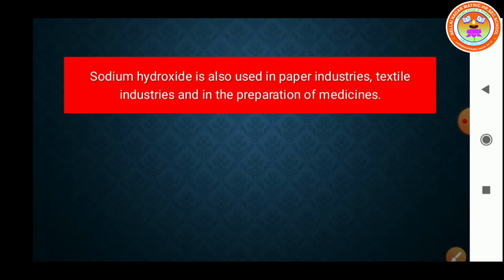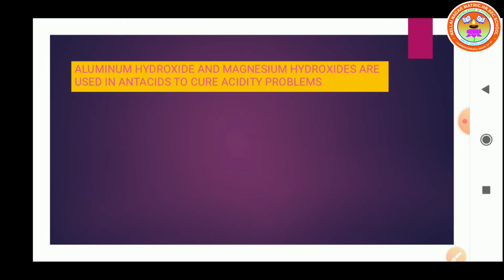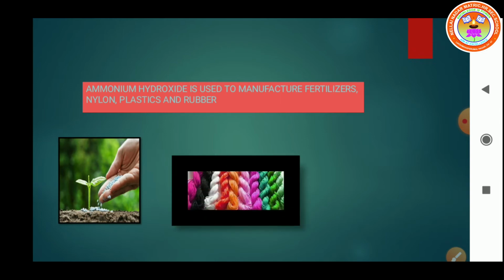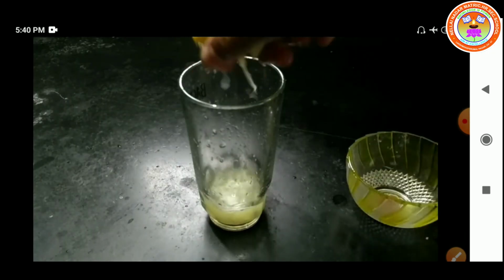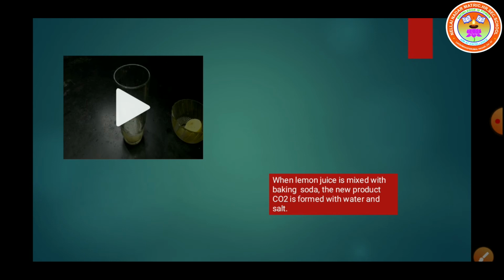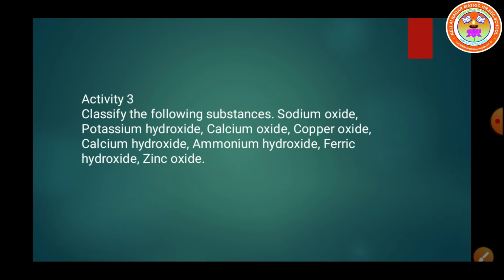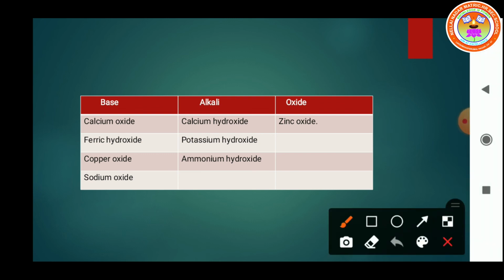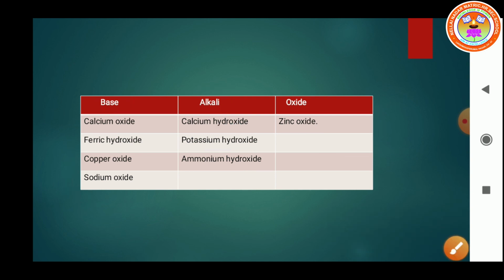Std 8 Science 1 Arokiya Subojini